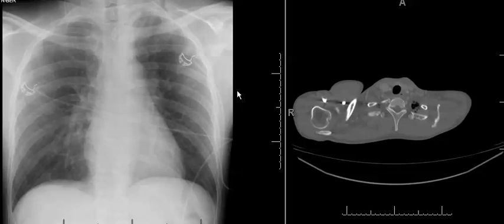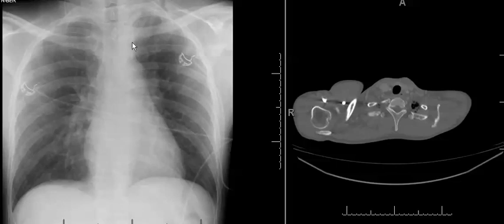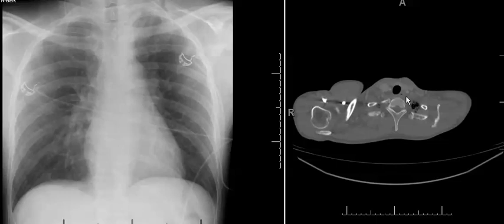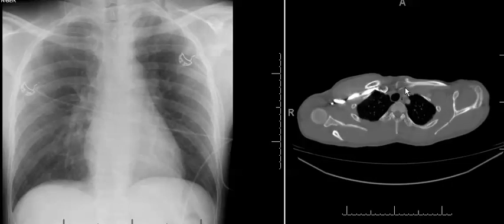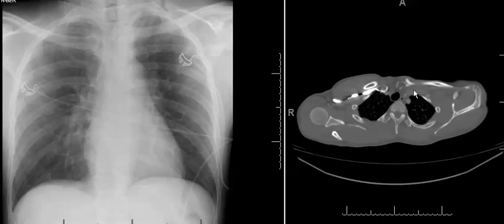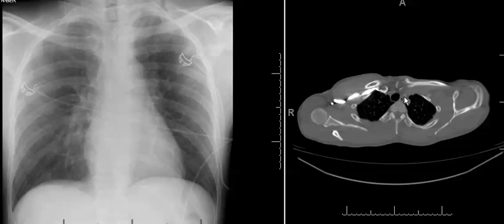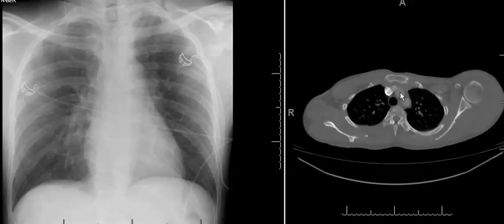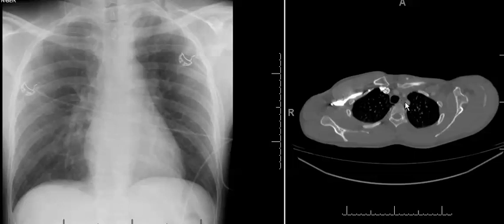sc dislocation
Case based tutorial